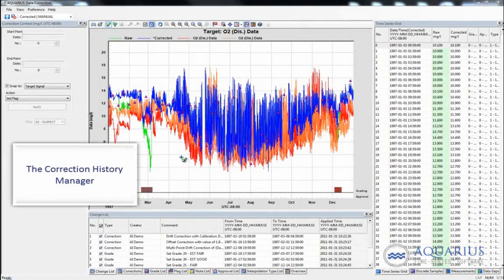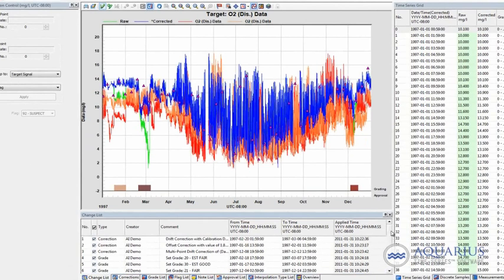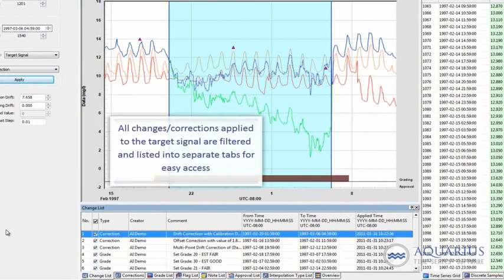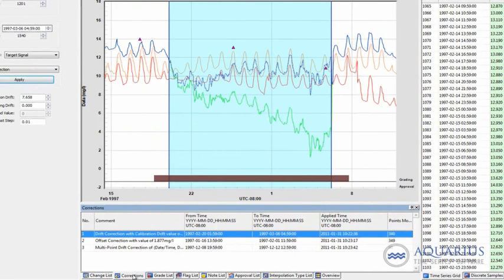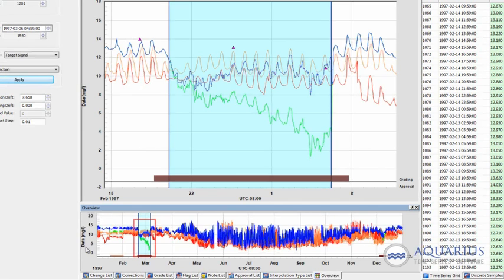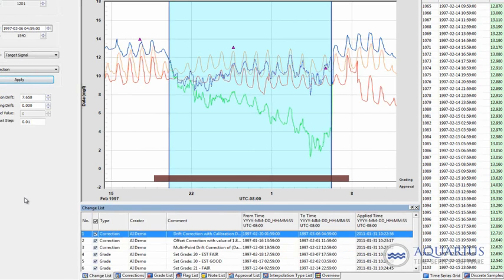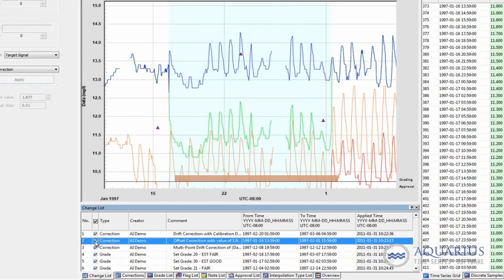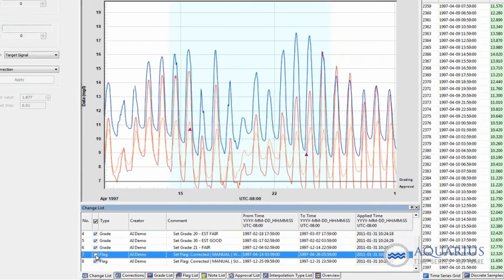AQUARIUS Time-Series 3x - Data Correction - 3 - Data Correction History Manager